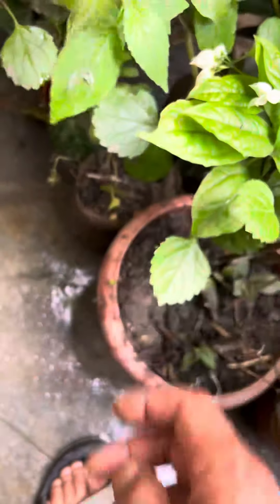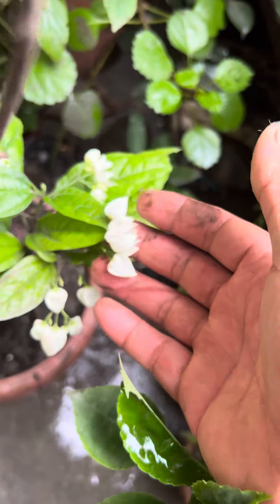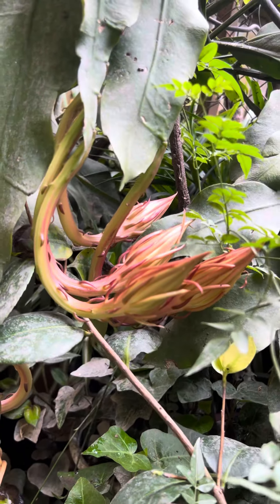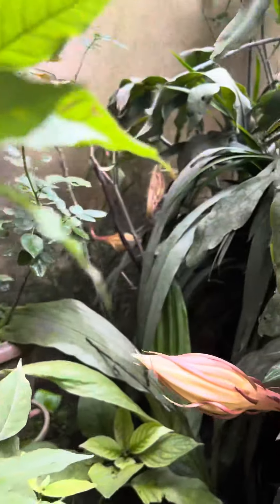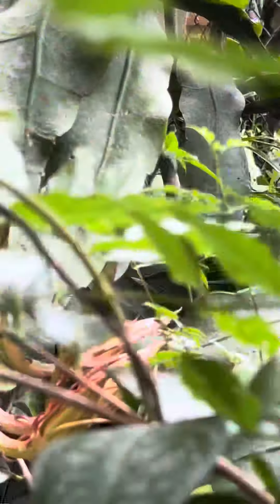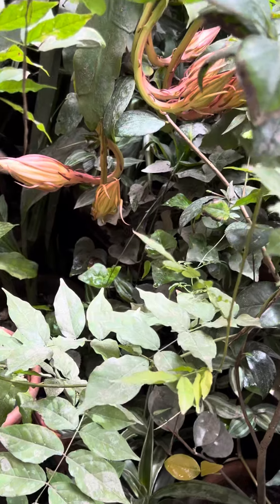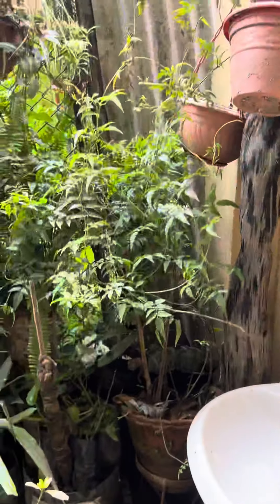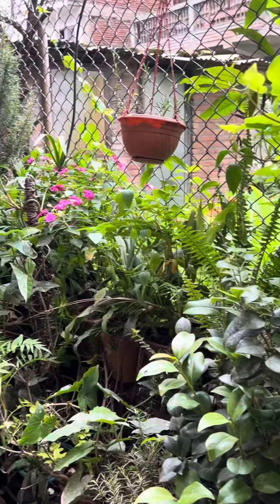Have you seen this flower garden gardeningideas shortvideo nature garden ing rden